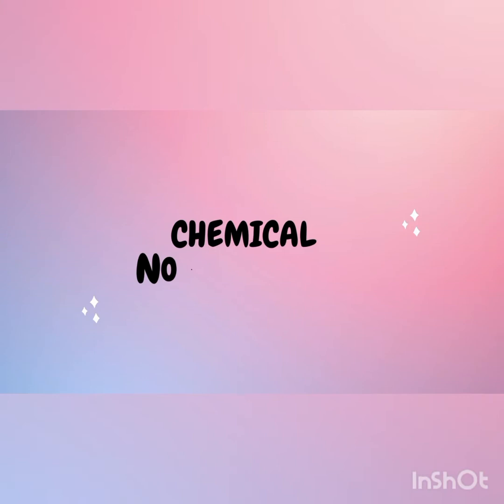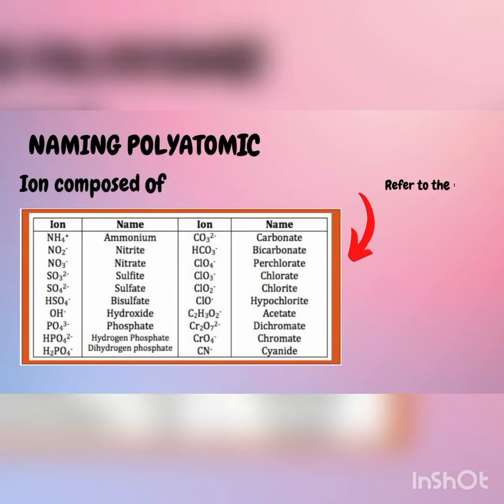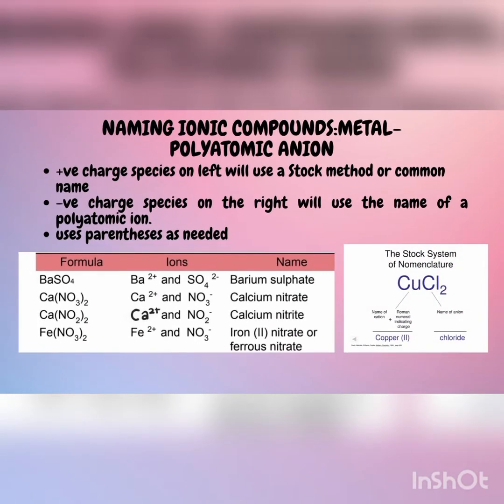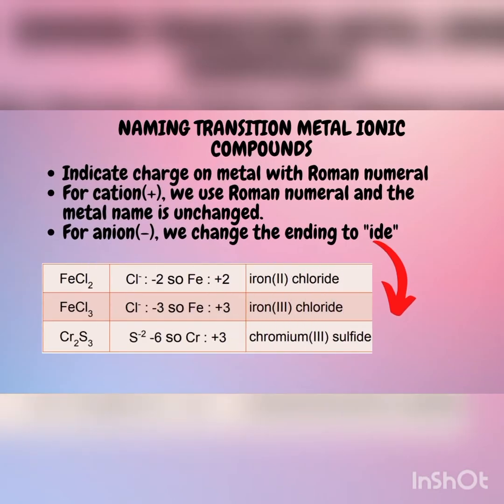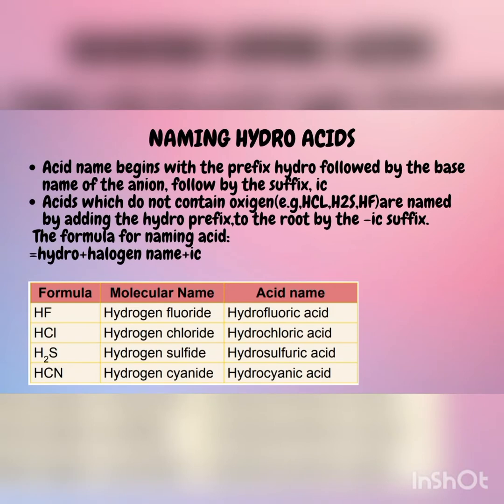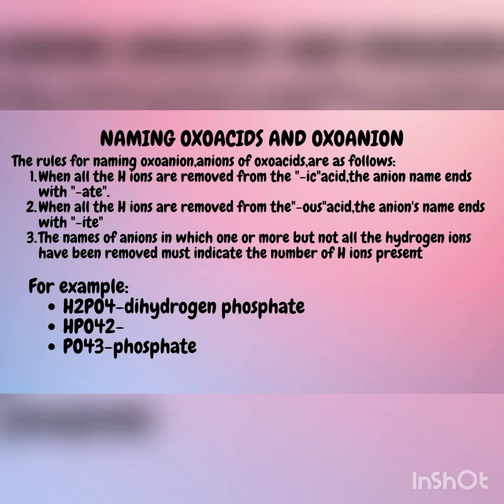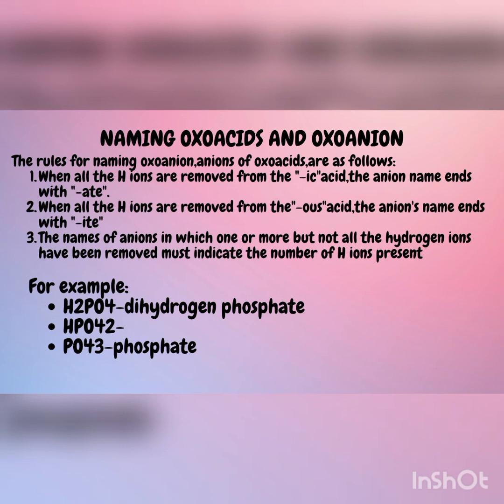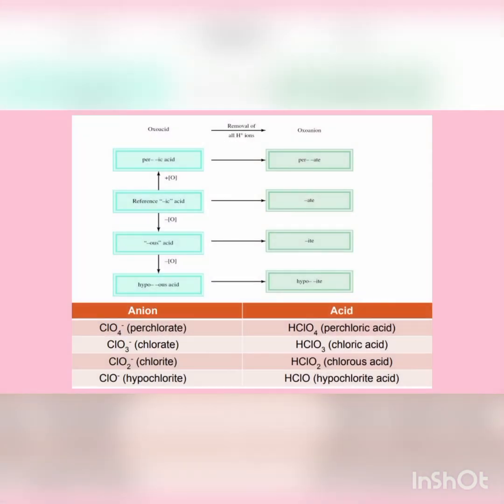Chem131 Presentation video.Chapter 1.3 :Chemical Nomenclature